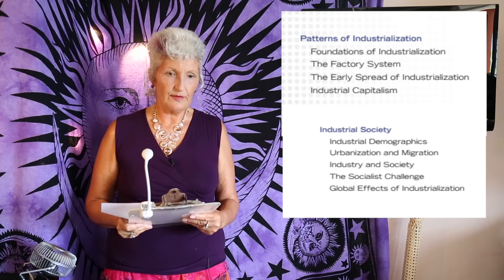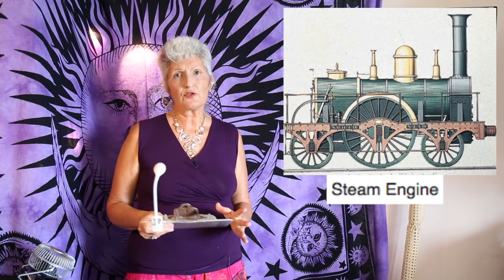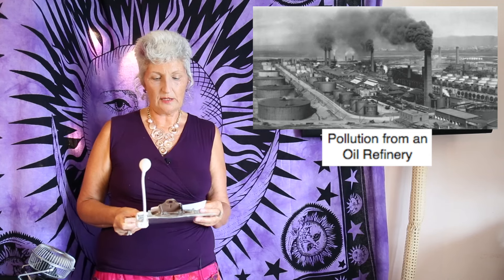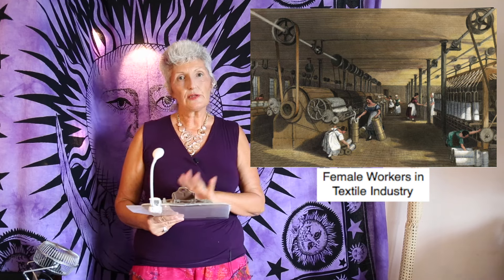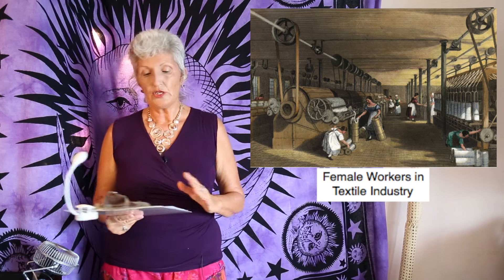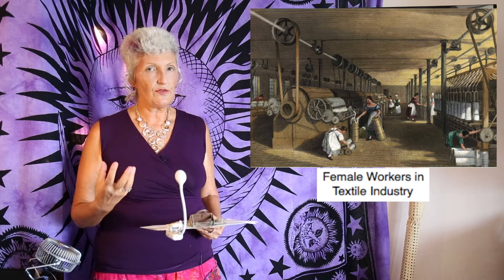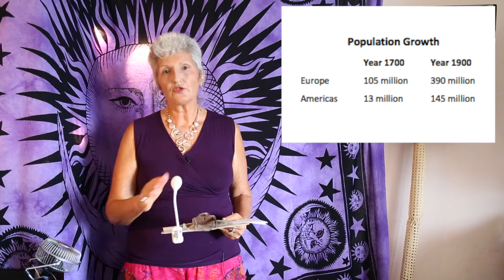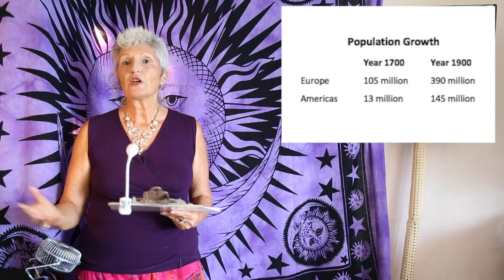H-Huma3112 - Humanities and Love - Part II - Lecture 5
Part Vi, cont'd: Chapters 2-3 - The Making of Industrial Societies, The Americas in the Age of Independence.